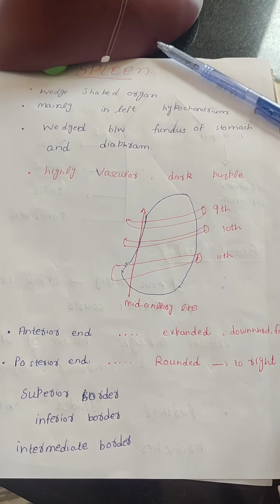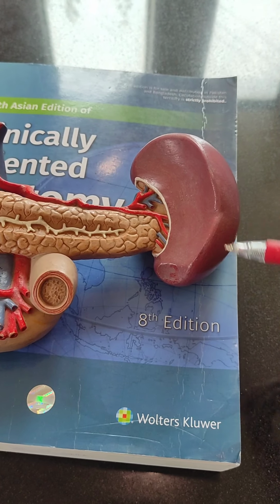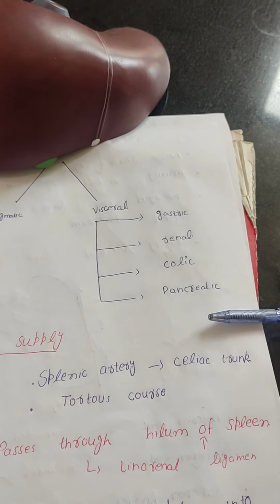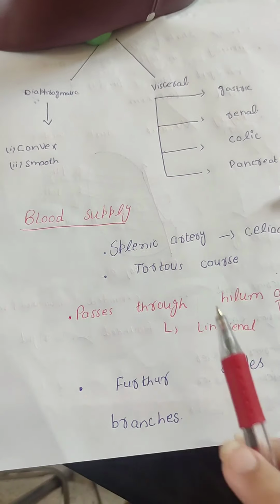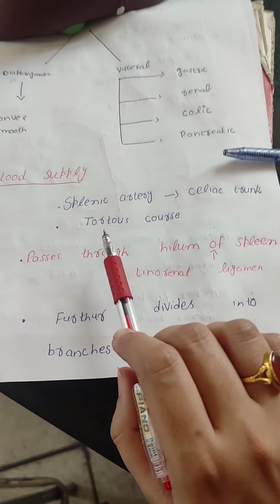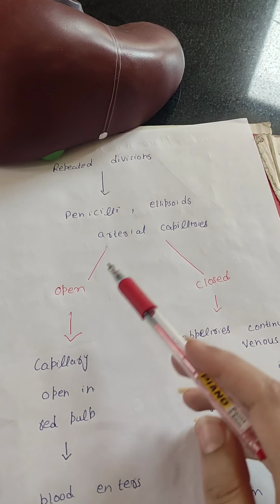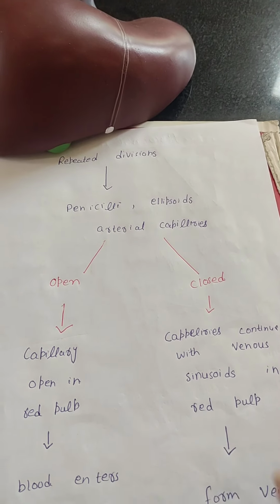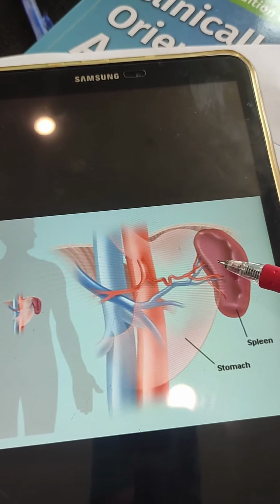spleen|blood supply of spleen|open and closed theory of circulation.